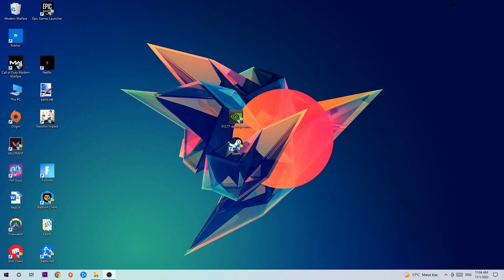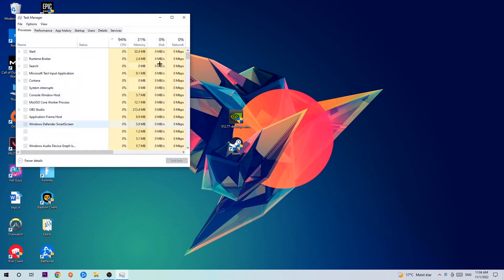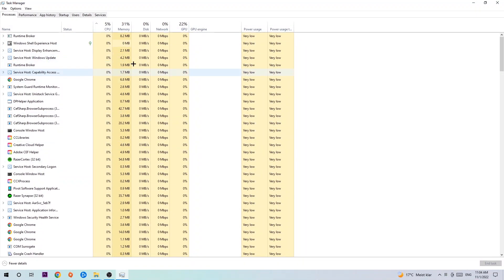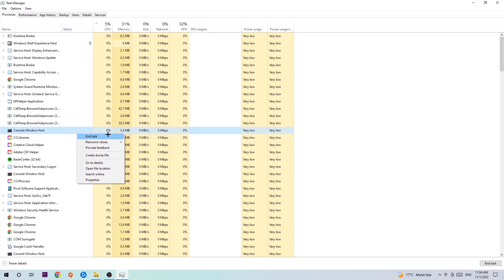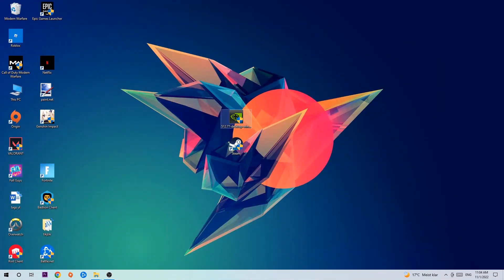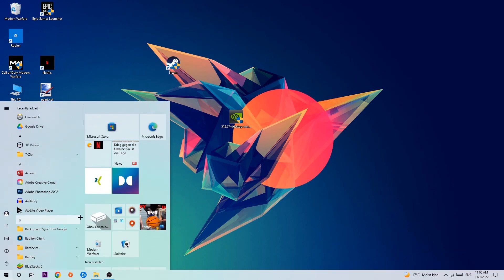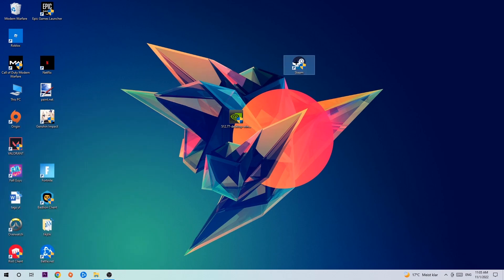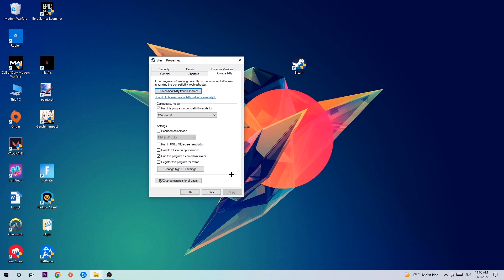Bigfoot – Fix Not Launching – Complete Tutorial 2022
Bigfoot not launching,
Bigfoot not launching pc,
Bigfoot not launching ps4,
Bigfoot not launching ps5,
Bigfoot not launching xbox,
Bigfoot not opening,
Bigfoot not opening pc,
Bigfoot not working,
Bigfoot not starting,
how to fix Bigfoot not launching,
how to fix Bigfoot not loading,
how to fix Bigfoot not working,
how to fix Bigfoot not starting,
how to fix Bigfoot not opening,
how to fix Bigfoot not launching fix,
Bigfoot not launching fix,